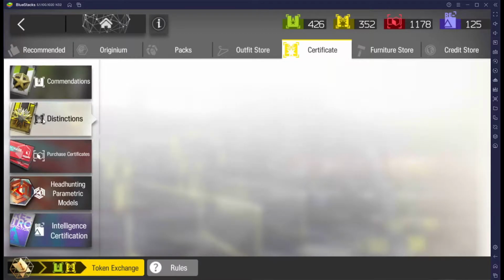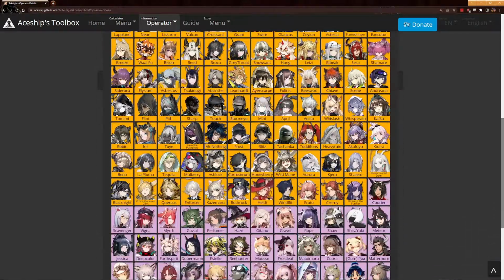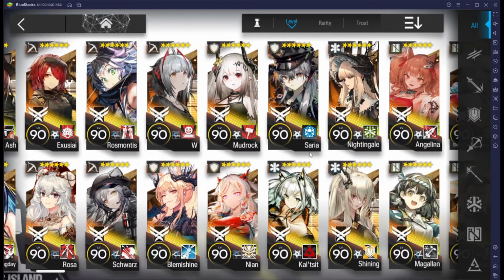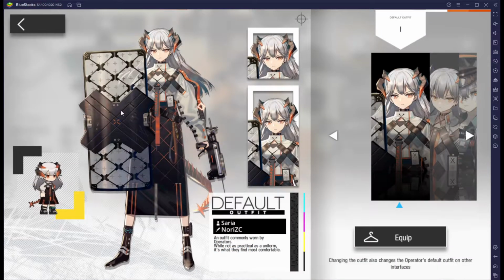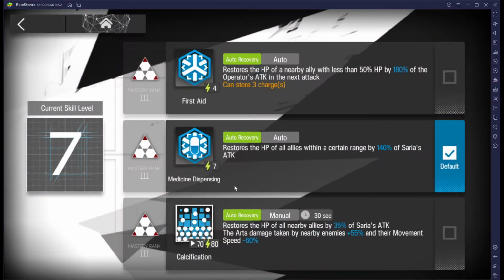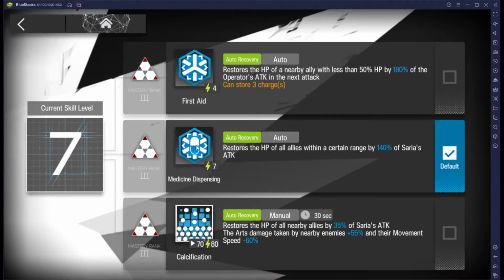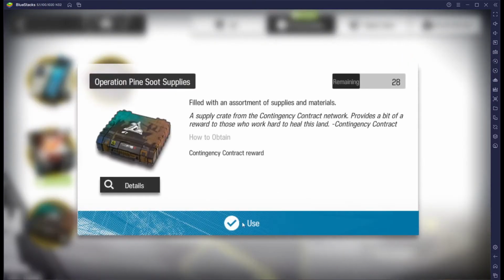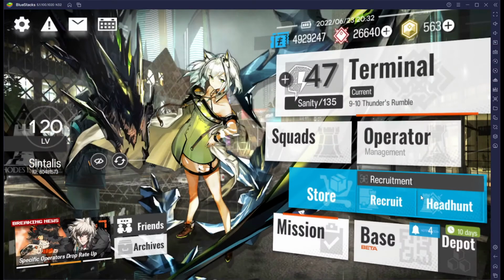Arknights Future Banners and Talk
Hello,
Here is video about future banners and things in Arknights.